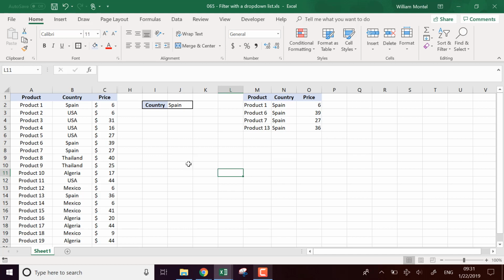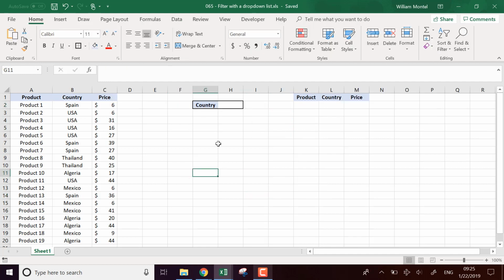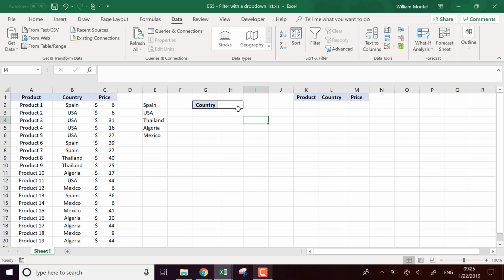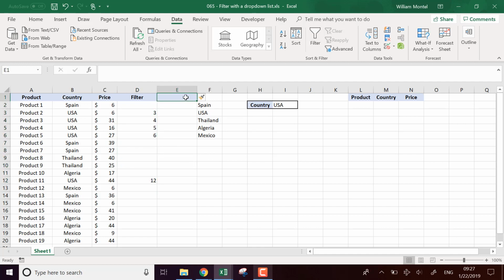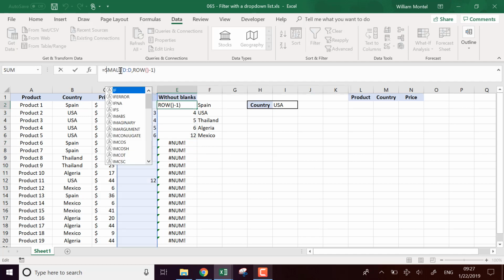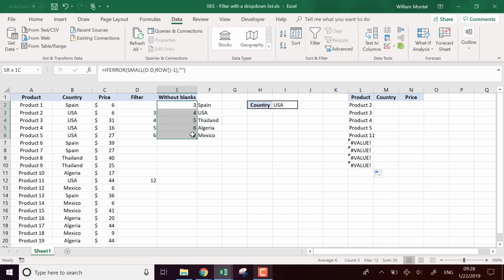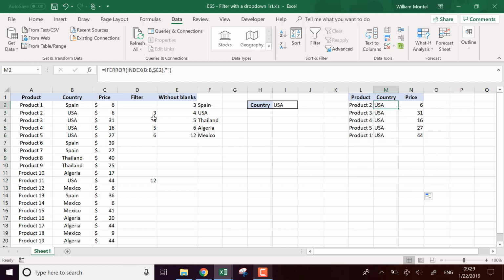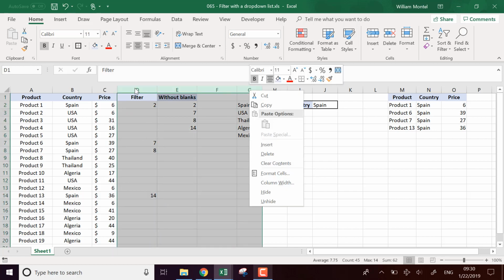Excel CHAMPION formula: A dropdown list to filter values - Doctor Excel #065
Doctor Excel shows you how to build a dropdown menu that will act as a filter in your table.
You will learn exactly how to build this and the exact formulas needed to build this dropdown filter